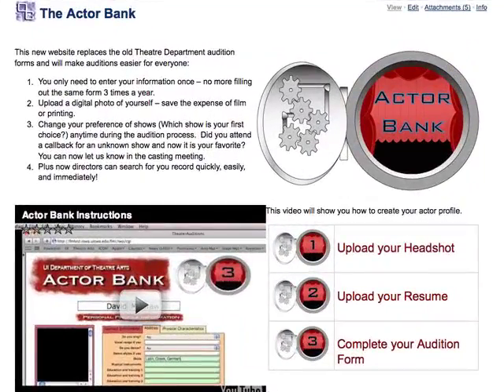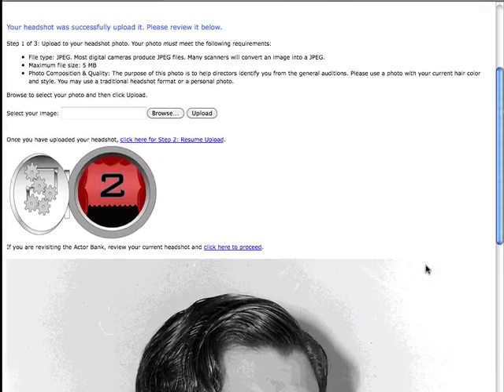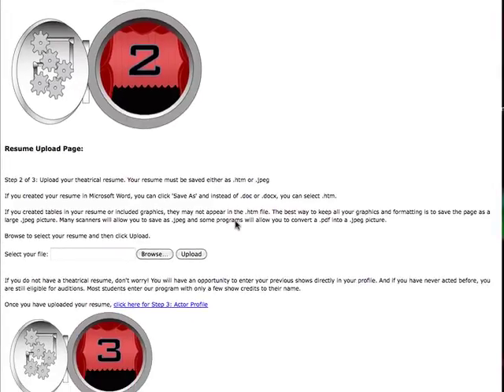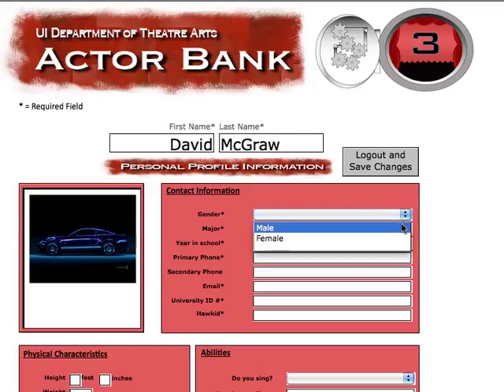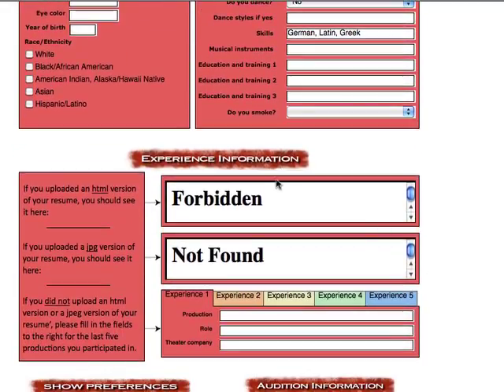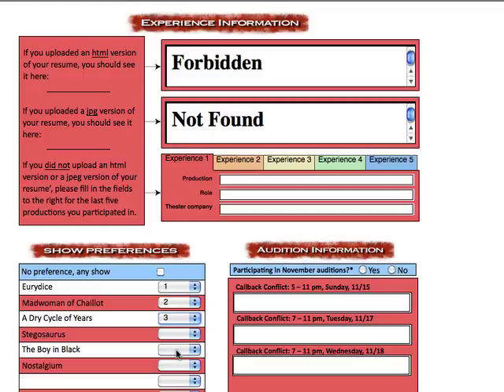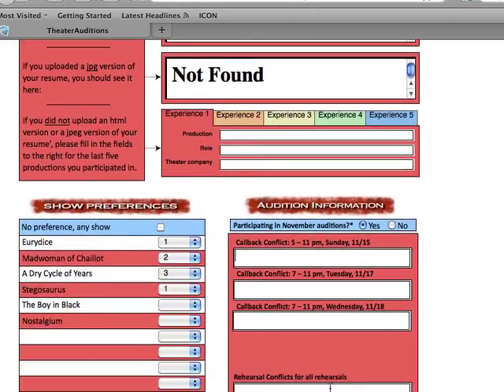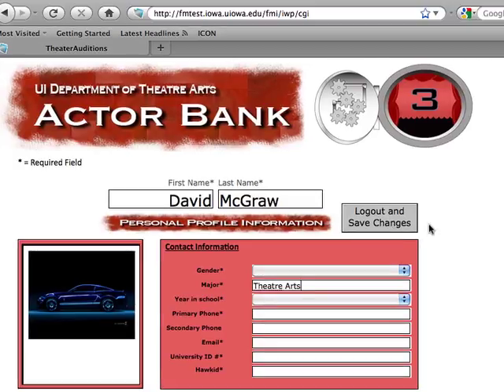The Actor Bank Instructions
Detailed instructions on how to create your 3-step profile on the University of Iowa's Actor Bank